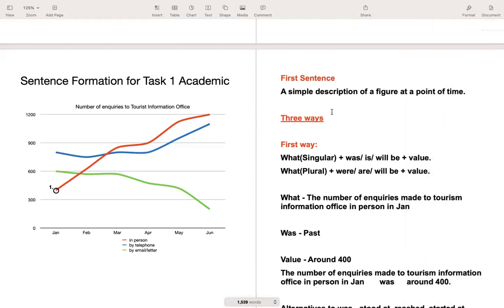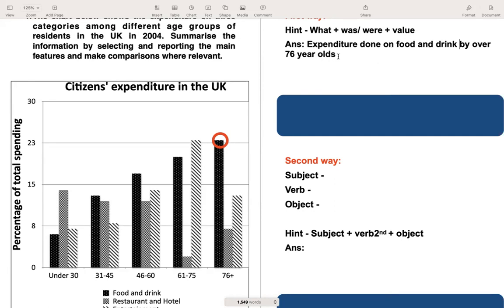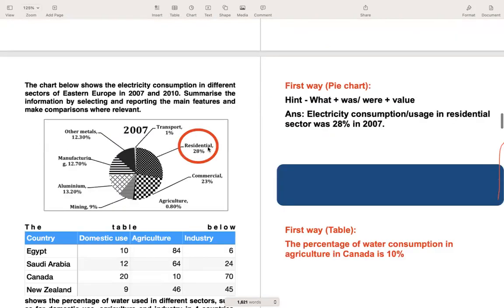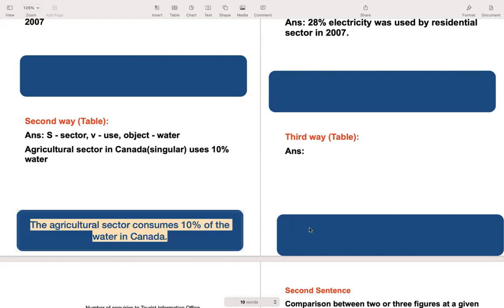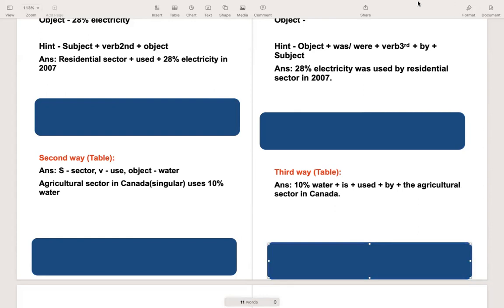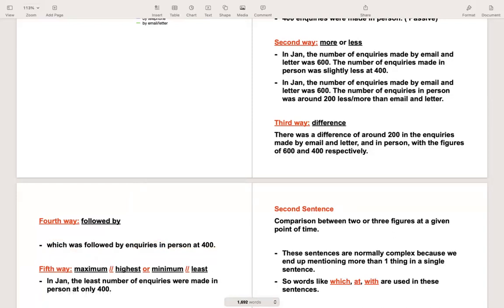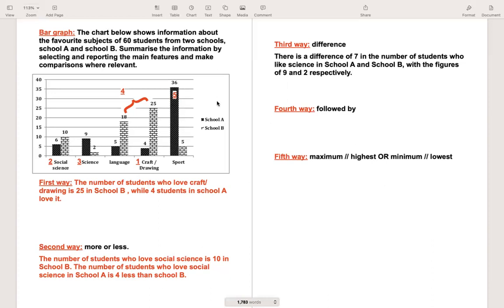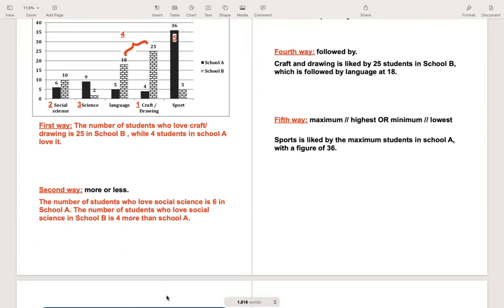16:9:23 Sentence formation for IELTS task 1 graphs Class 1